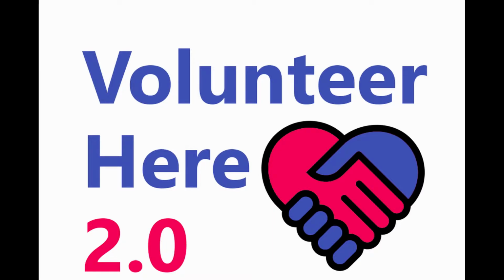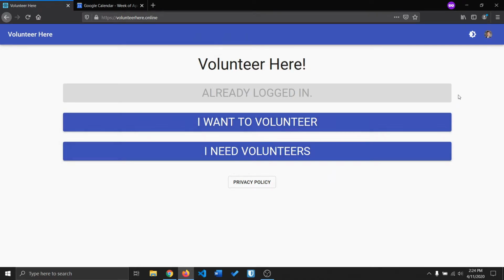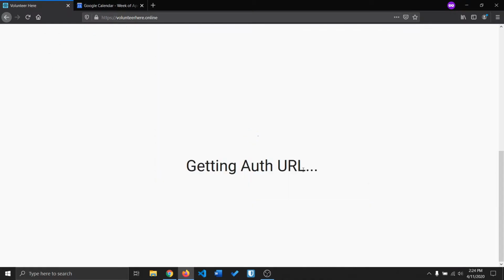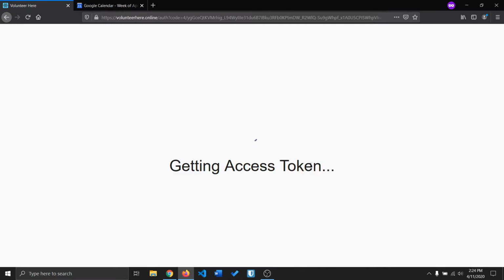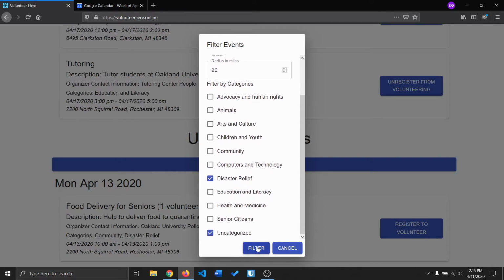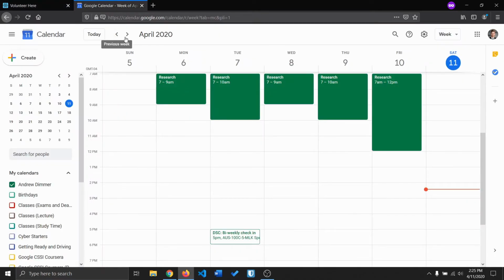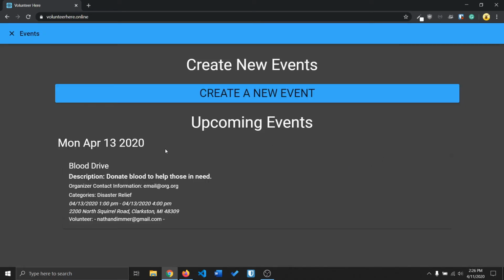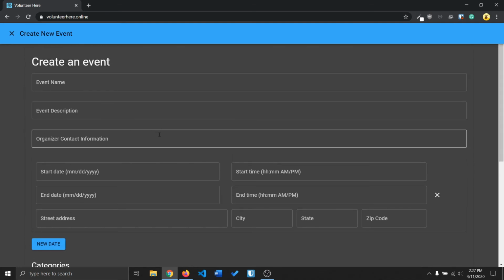HackTheU: Volunteer Here 2.0 (Andrew Dimmer, Nathan Dimmer)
This is the video demo for Volunteer Here 2, a hackathon project for Hack the U.

The project was created by Nathan Dimmer and Andrew Dimmer.